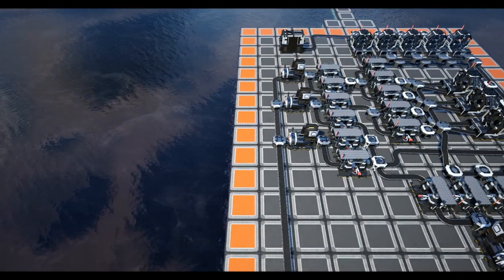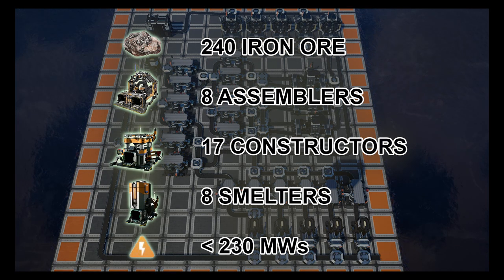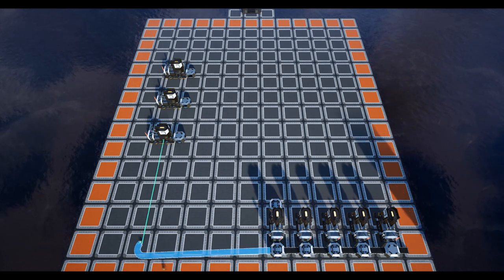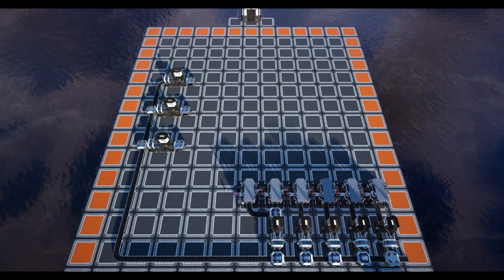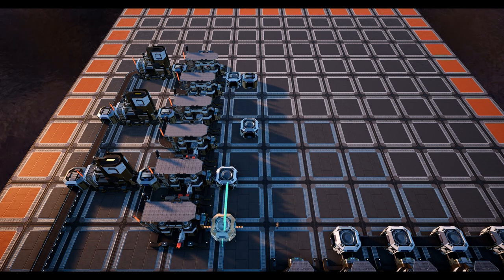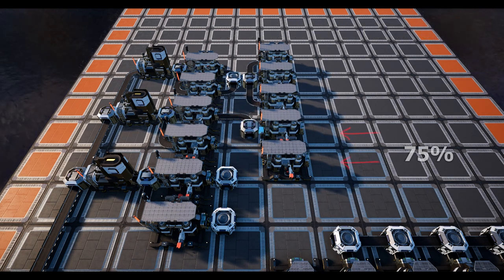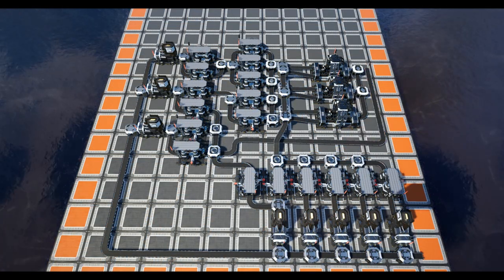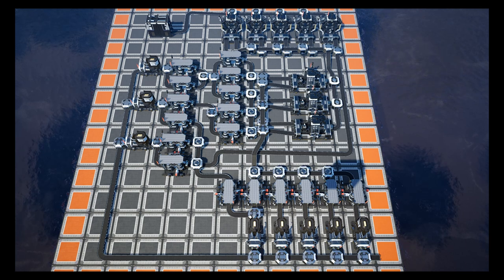Modular Frames (Updated) Super Efficient Build Guide [Satisfactory Guide]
Hey guys and welcome back to another guide. Today we're looking at how to produce Modular Frames. Though this only produces 10 Modular Frames per minute, it should be enough to get you started and also give you a basic layout that you can scale up with the right speed conveyors.

Timestamps:
0:00 Intro
0:30 Requirements
1:20 Time-lapse Smelters
2:20 Plate Constructor Line
3:30 Rod Constructor Line
4:45 Screw Constructor Line
5:26 Reinforced Iron Plate Assembly
6:08 Modular Frame Assembly

This build  will give you what you need to start creating 10 Modular Frames  per minute at 100% efficiency in a 11x13 grid layout.

Next week we'll be doing Heavy Modular Frames, so make sure you've got this and the Encased Industrial Beam setup ready for that guide!